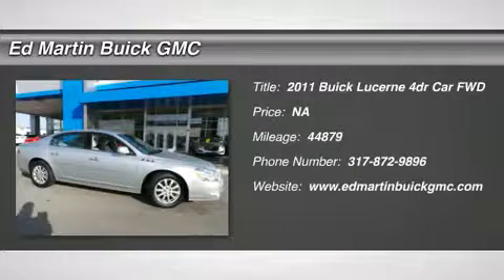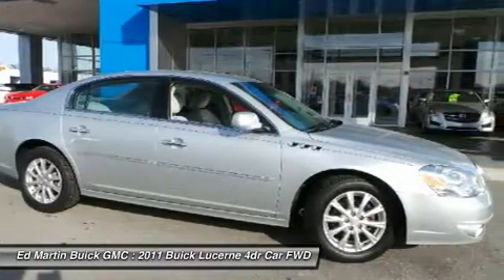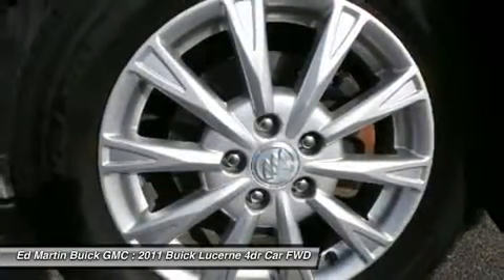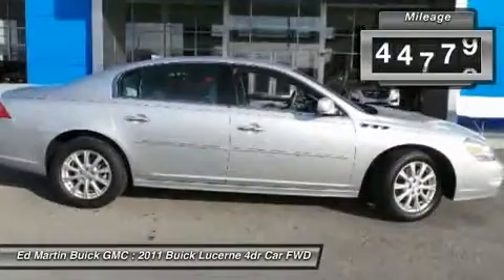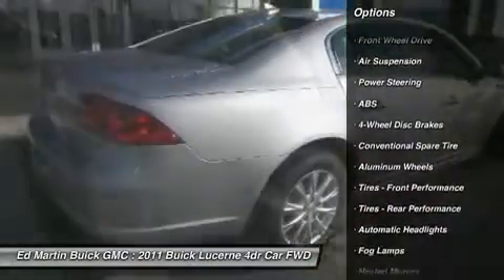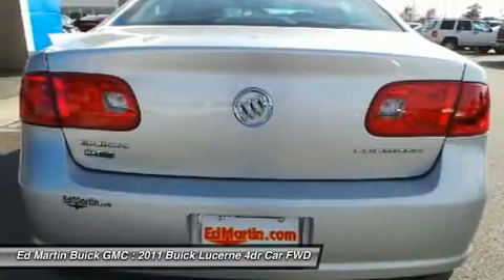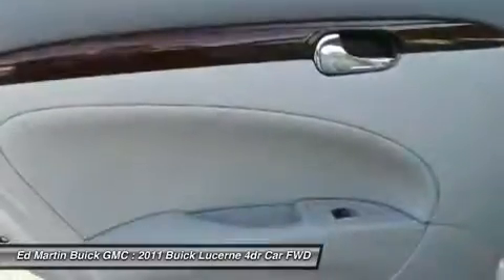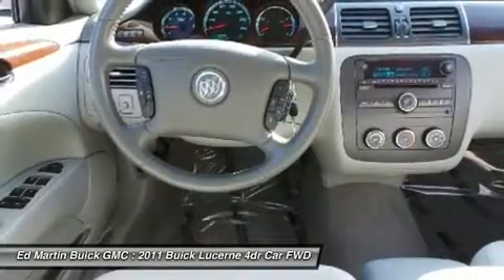2011 BUICK LUCERNE Carmel, IN 5P4452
2011 BUICK LUCERNE Carmel, IN
Stock# 5P4452

Want to save some money? Get the NEW look for the used price on this one owner vehicle. Previous owner purchased it brand new! GM Certified Pre-Owned means you not only get the reassurance of a 12mo/12,000-Mile Bumper-to-Bumper limited warranty, but also a 2yr/24,000-Mile Standard CPO Maintenance Plan, up to a 5-Year/100,000-Mile, $0 Deductible, Fully Transferable, Powertrain Limited Warranty, a 172-point inspection/reconditioning, 24/7 roadside assistance, Courtesy Transportation, 3-Day/150-Mile Customer Satisfaction Guarantee, 3 month trial OnStar Directions & Connections Service if available, SiriusXM Radio 3mo trial if available, and a vehicle history report. They say silence is golden. You'll know what they meant when you drive this car at highway speeds. Road noise is a thing of the past. This Lucerne is nicely equipped with features such as GM Certified. Ed Martin... The Only Name You Need To Know!